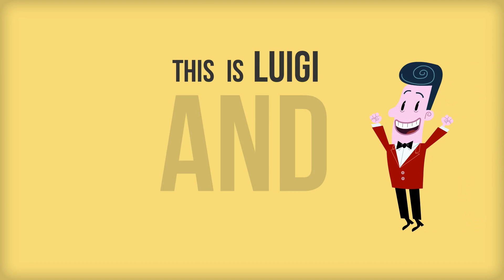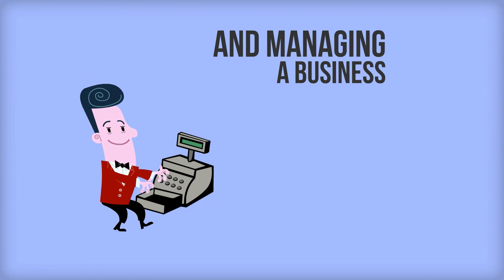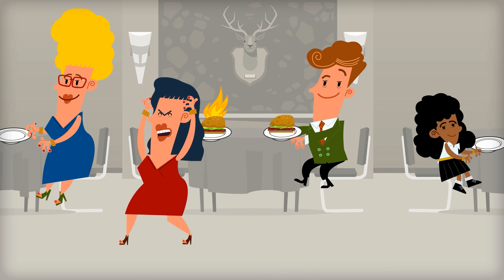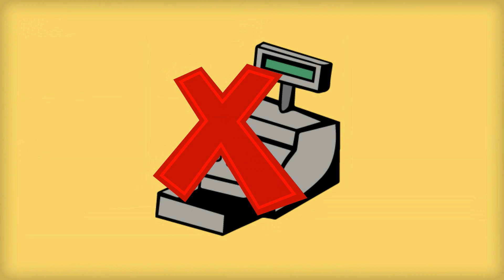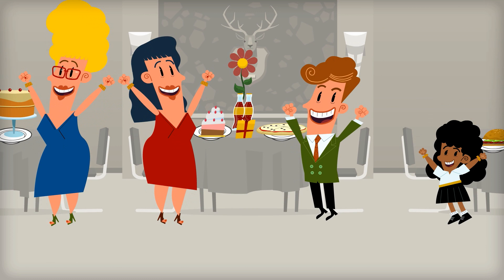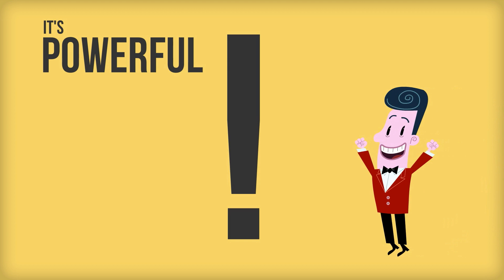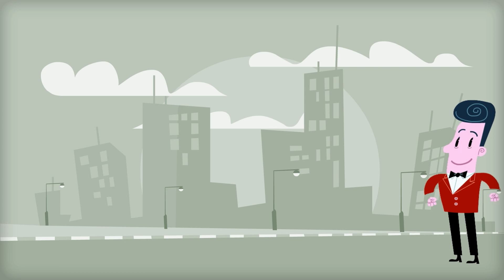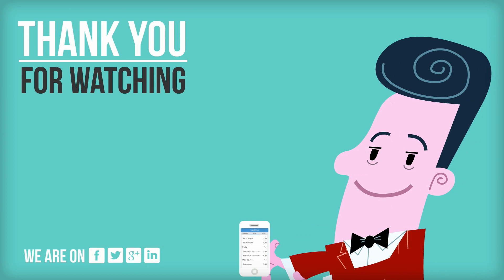Waiterio | Restaurant POS Software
Waiterio Restaurant POS is the fastest way to handle restaurants' orders.

Waiterio makes the life of waiters and cooks easier. Orders of customers can be taken in seconds. The kitchen receive the orders as soon as the waiters take them. The app is recommended for any waiter and cook who doesn't want to fumble around with pen and paper.

Waiterio is an affordable and easy-to-use Point of Sale (POS). It's perfect for every restaurant, bar, coffee shop, pub, pizzeria, Deli, Bistro and other business in the food industry.

Waiterio is the most user friendly restaurant POS for Android devices. The app doesn't require any initial long setup. Spend less time configuring the POS and more time making your restaurant and menu charming.

"Very cool. The app works splendidly, really saves you the hassle of writing everything"
waiter from Franco's Little Italy restaurant

► TAKE ORDERS FASTER
A couple of taps and there you go, the customer's order was taken and sent to the kitchen.
► CREATE THE BEST MENU
Customize your menu with categories and extra toppings and share it with all the rest of the staff.
► INVITE YOUR FELLOW CO-WORKERS
Invite your colleagues to use waiterio so orders and menu are automatically shared. Teamwork check.
► RECEIVE PAYMENTS
Waiterio is a fully functional POS system. Calculate the total for an order and receive the payments by cash or credit card.
► PRINT THE INVOICE AND YOU ARE DONE
Waiterio can orders' invoices using any (thermal) printer connected to a computer using Google Cloud Print.
► ANALYTICS TO REACH PERFECTION
Check the revenues of the day/week/month. Discover which dishes are doing great and which ones should be removed from the menu.
► TABLET AT TABLE
You can leave a tablet on a customer's table. The customers will be able to read the menu and order their food directly from the tablet.

Waiterio is also available for PC and Mac:
and Login using the button in the top-right corner.